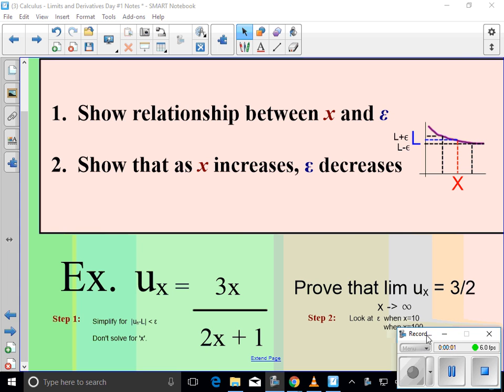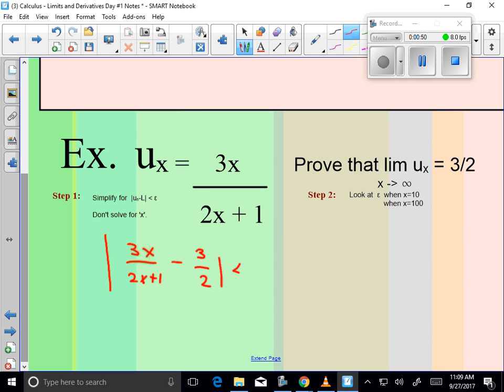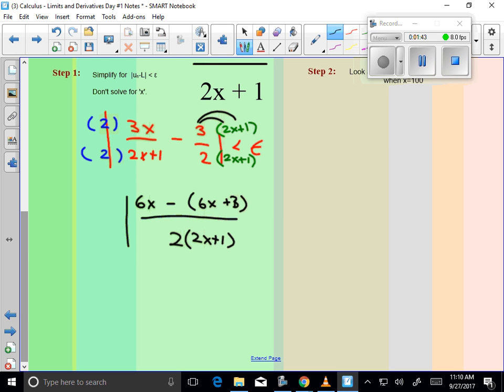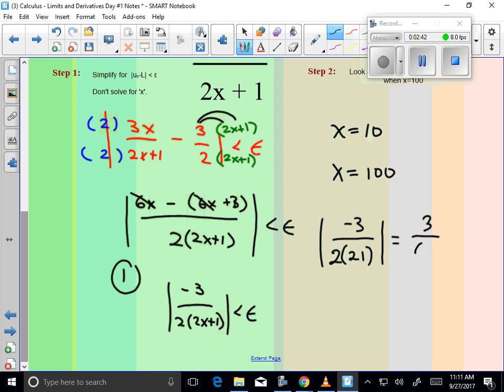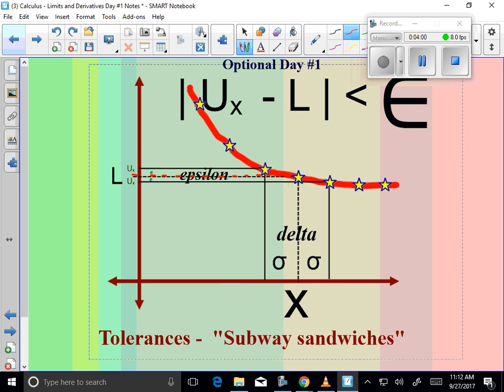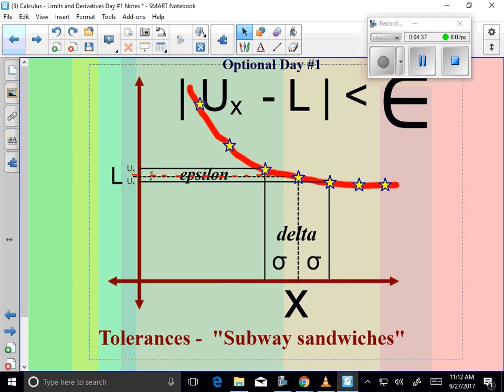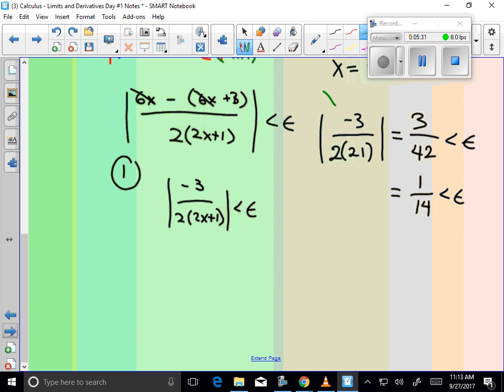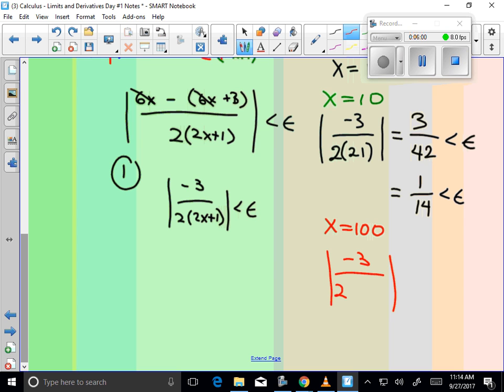(HL2) Calc 1 Day #1 Notes (Formal Definition of a Limit)